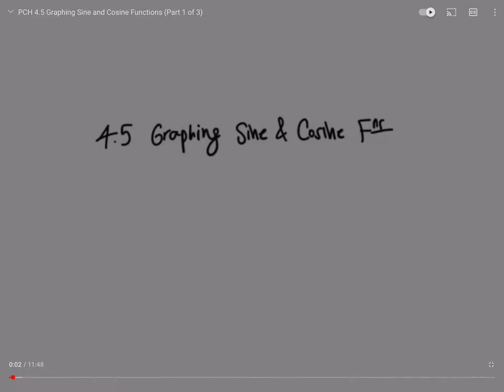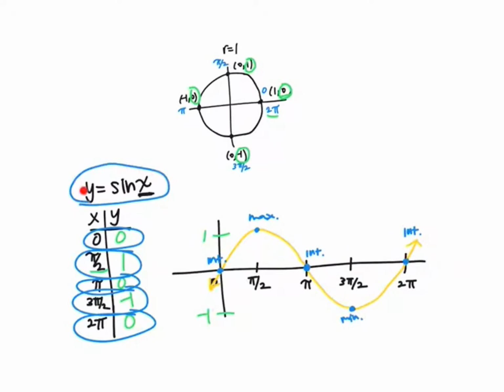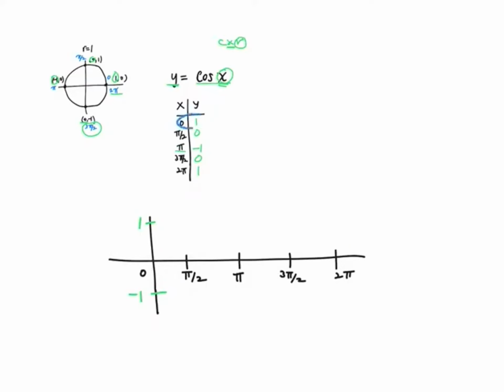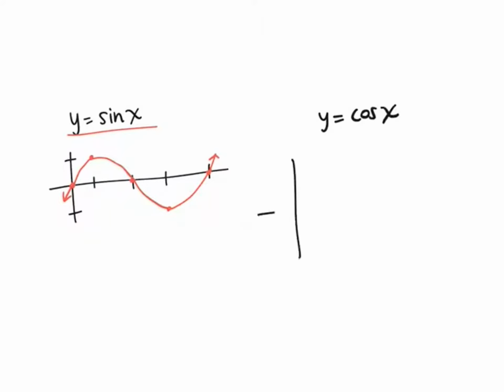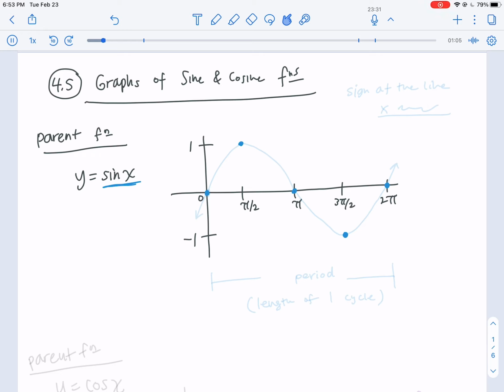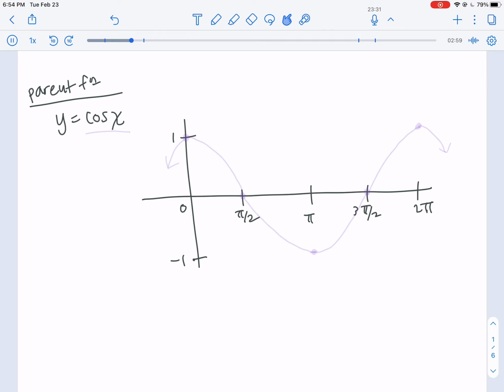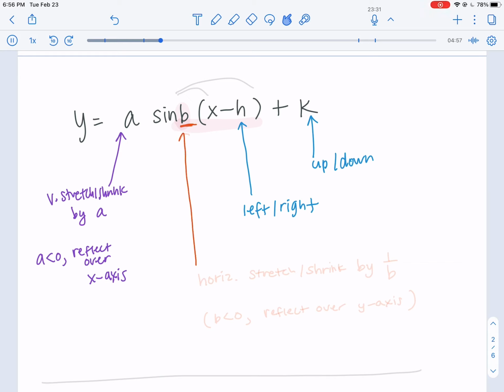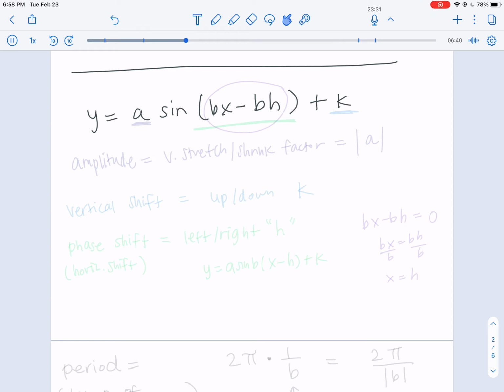4.5 Graphing Sine and Cosine Functions 2021 (part 1 of 2)